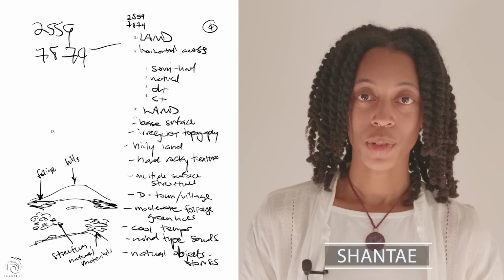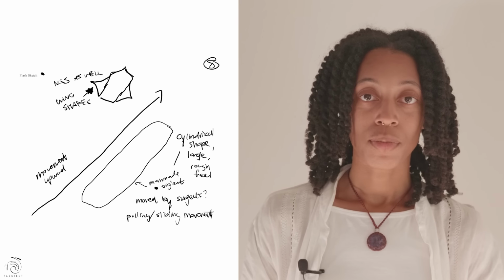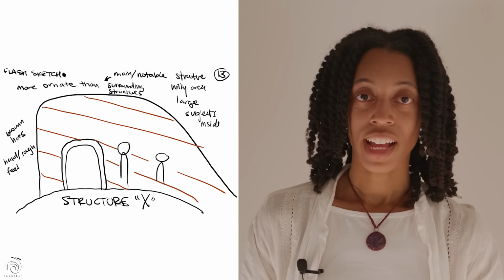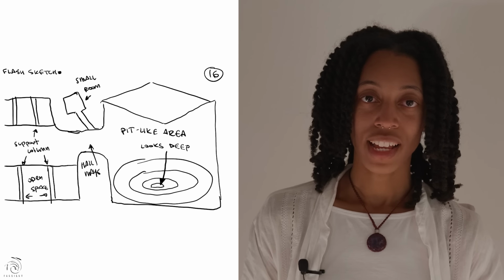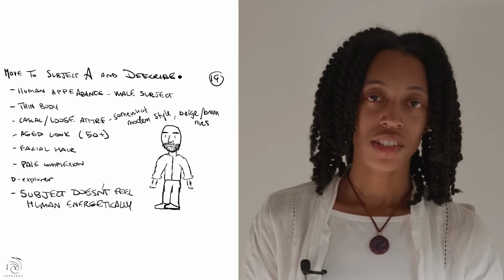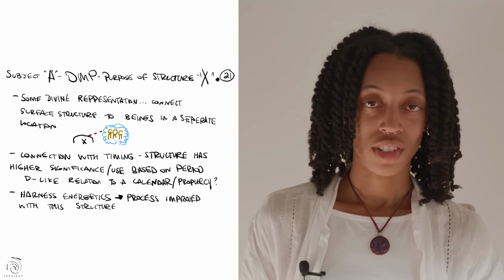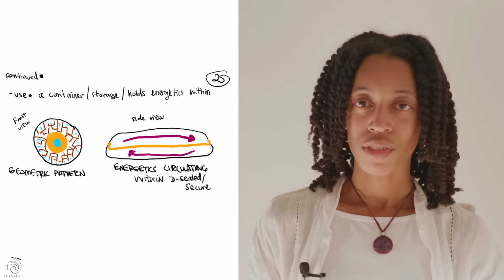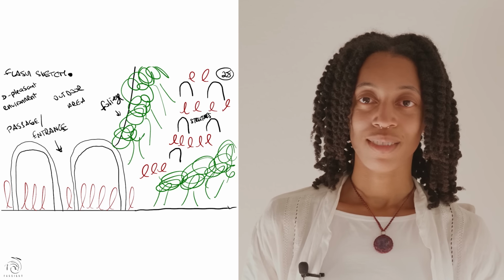Angkor Wat with Shantae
Shantae perceives Angkor Wat, the temple in Cambodia, how it was really made, and by whom. This is the largest religious structure in the world.

X (TWITTER): @farsightprime

Remote Viewing: The Science and Theory of Nonphysical Perception
Kindle:

Instagram: @courtneybrownfarsight (Courtney Brown's IG page with UFO videos and stills taken with Farsight's own cameras, behind the scenes content, and much more, @farsightprime (shorts and remote viewing content).